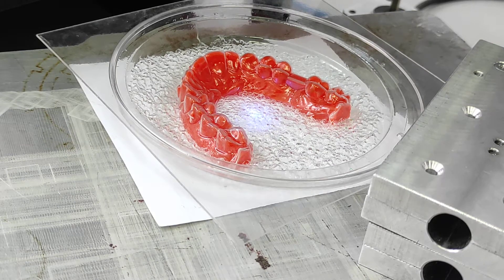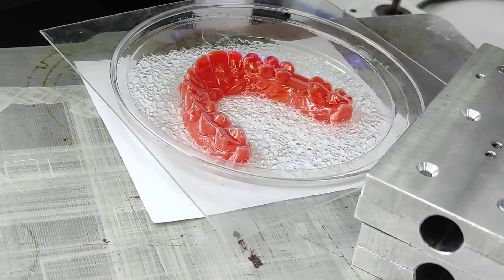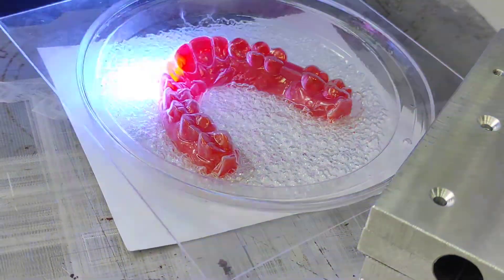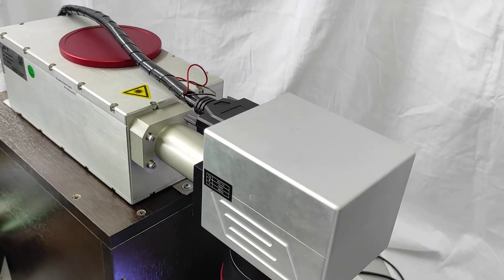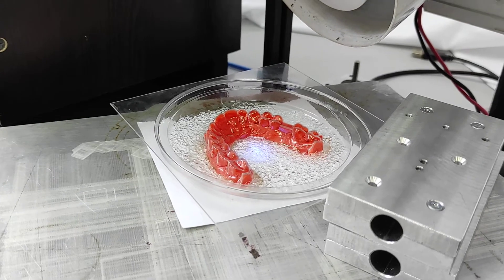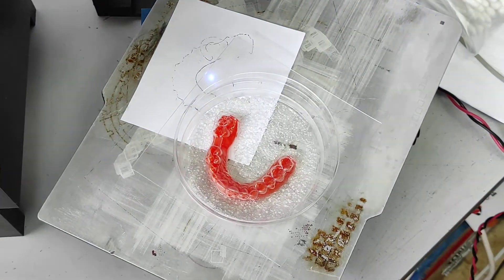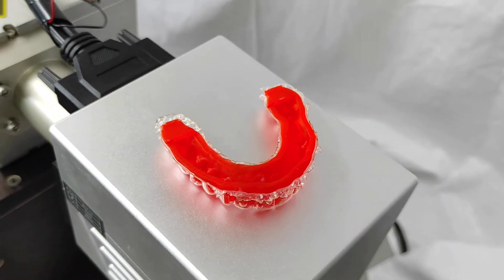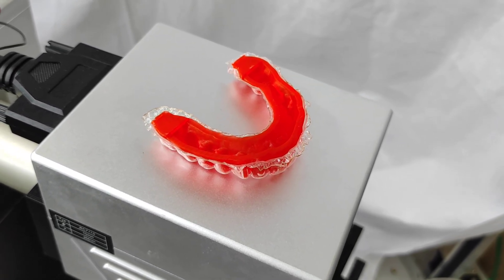Aligner laser cut with 3 watt 355 nm UV Endurance laser.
Endurance lasers shows a laser machine that cut teeth aligner by outline/